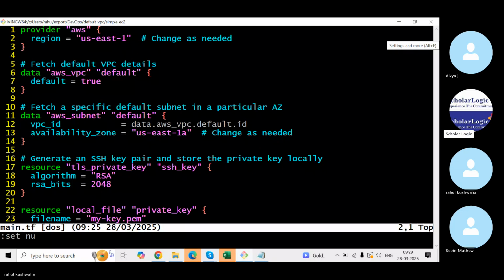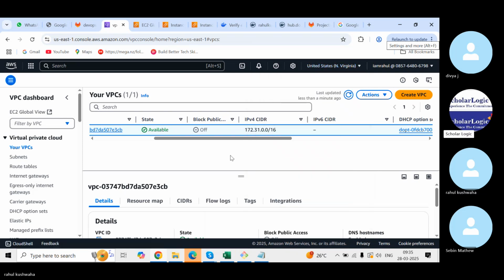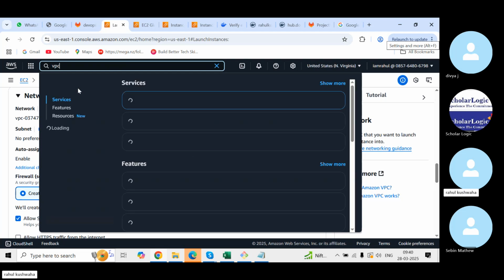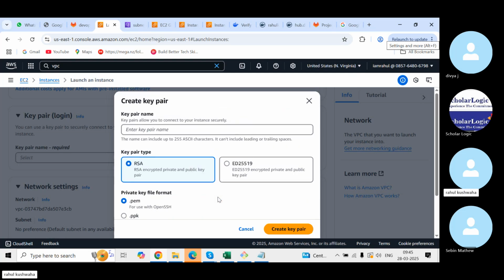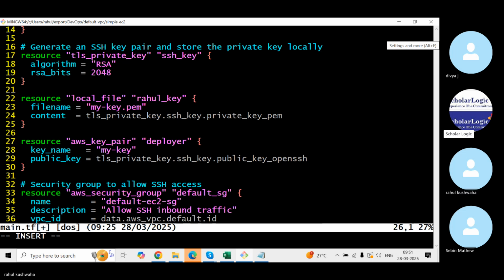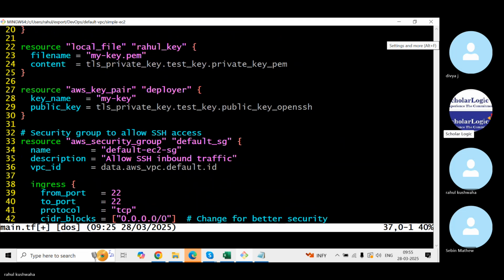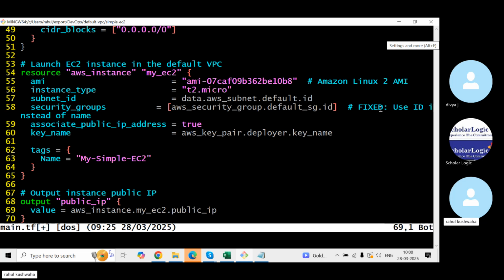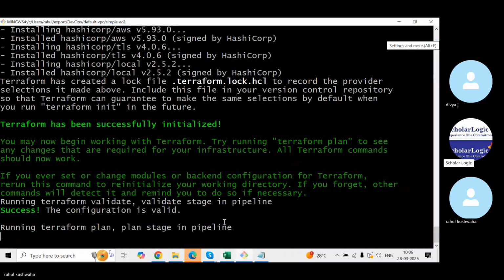Terraform VPC Keys Subnet EC2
1. Clone the repo to your ~/export/DevOps folder
2. Go to the default-vpc folder and understand the code in simple-ec2 and ec2-vars-amazon
3. Go to simple-ec2 and run ./deploy.sh
4. Login to AWS console and see the resources have been created
5. Run ./run_destroy.sh to remove the instances
6. Go to ec2-vars-amazon folder
7. Run ./deploy.sh and observe the changes in the AWS cosnole
8. Check the EC2 instance and login from GItBash
9. Each code block is explained